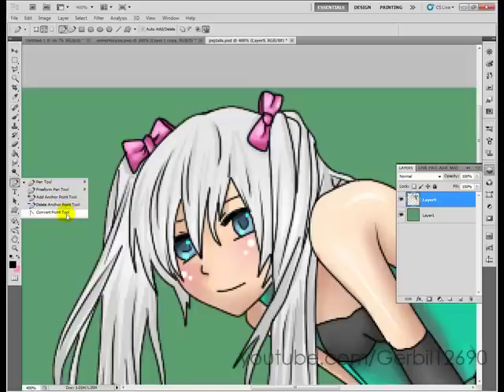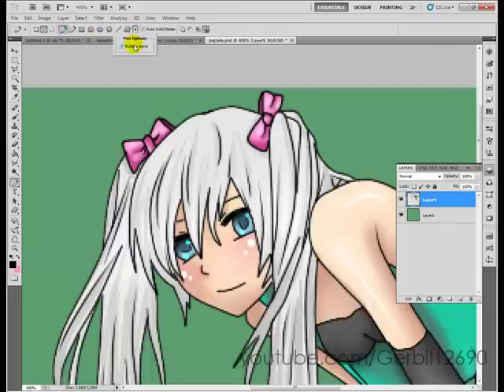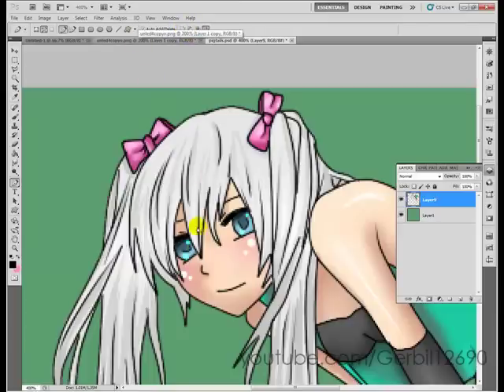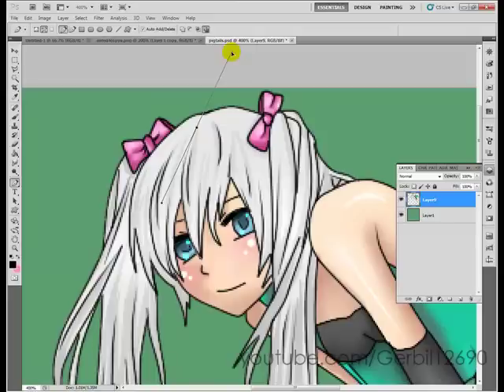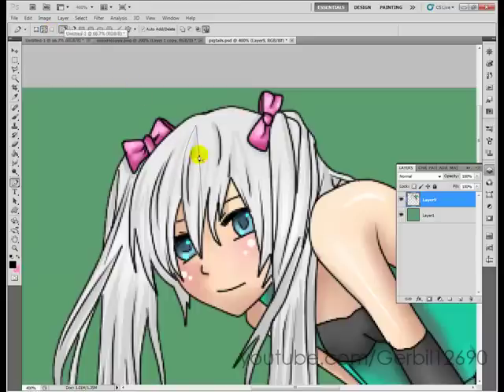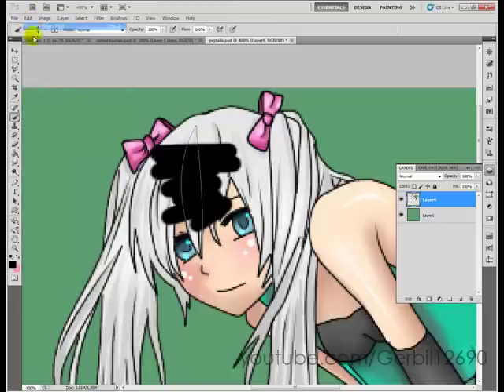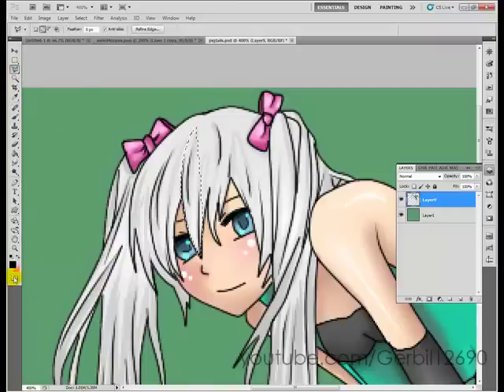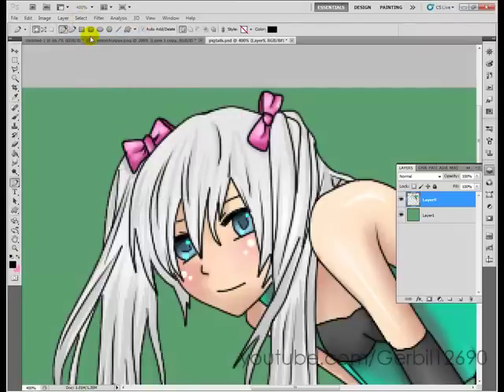Photoshop Pen Tool Tutorial (And why it's like the Lasso Tool)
Mah bestie was having trouble with the pen tool.
Thought I would simplify my tutorial by showing how it's like the much loved and easy to use Polygonal Lasso :3

Anyways if I missed something lemme know.
And yes the picture is mine, base used of course.